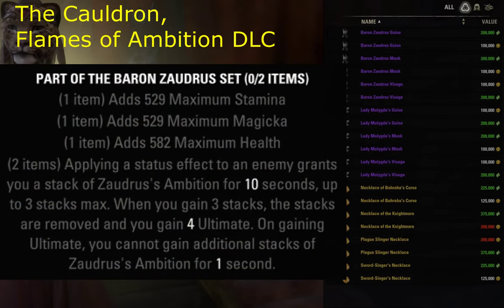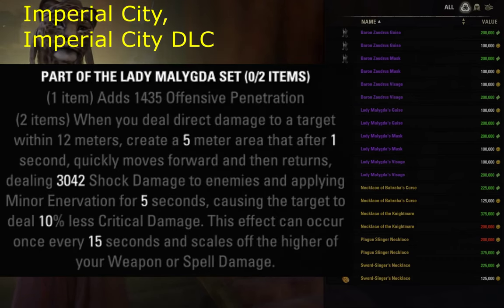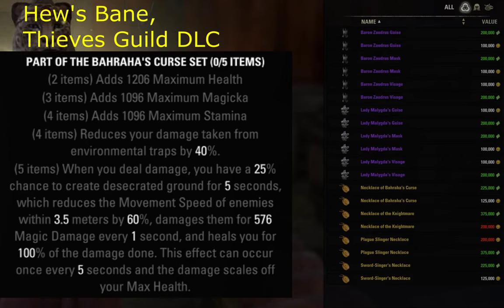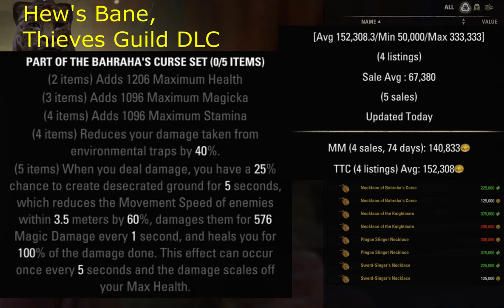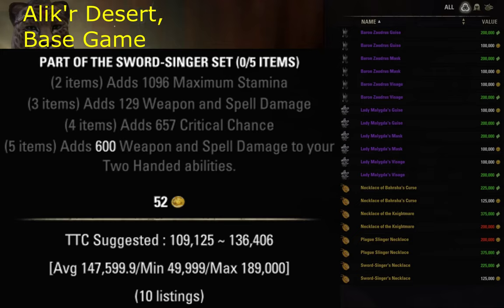ESO Golden & Vanity Vendors 2024-08-10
Quick showcase of this weekend's golden & vanity vendors inventory 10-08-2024

Timestamps:
0:00 - Headpieces
0:26 - Amulets
1:17 - Furnishings